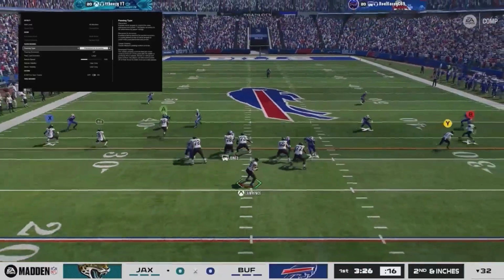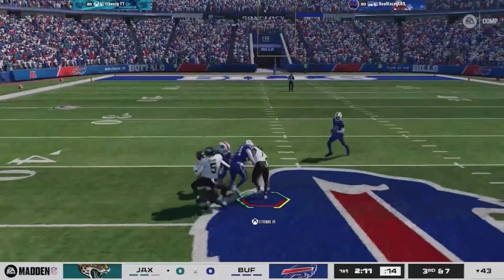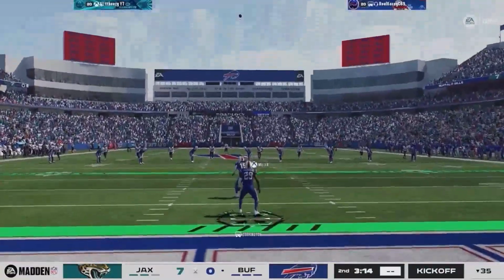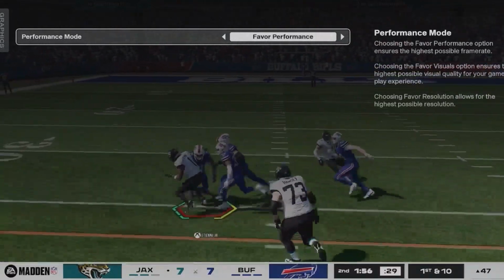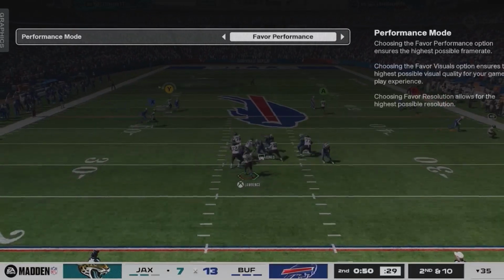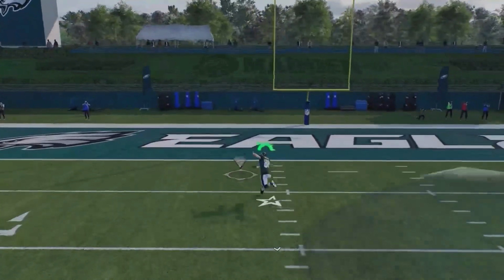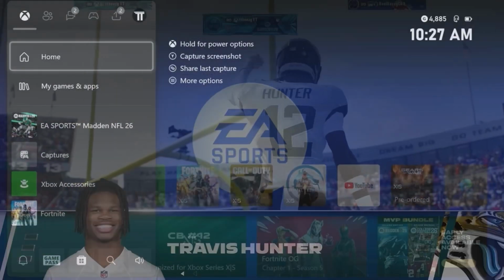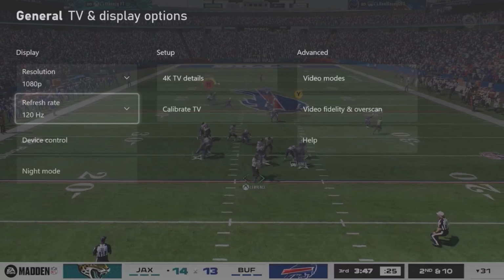The Best Settings + Plus Some Tips on Better Performance in Madden 26